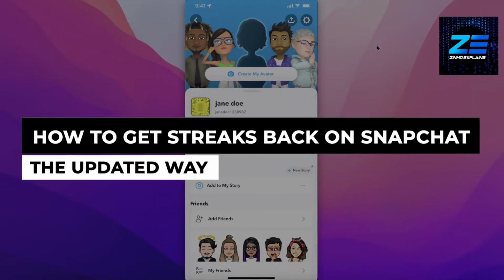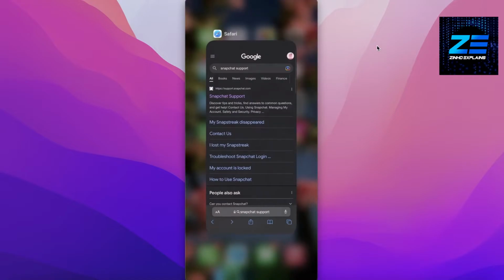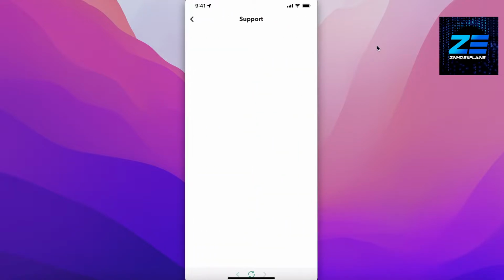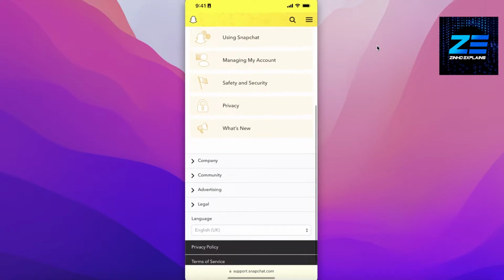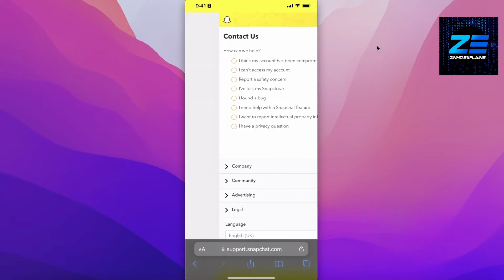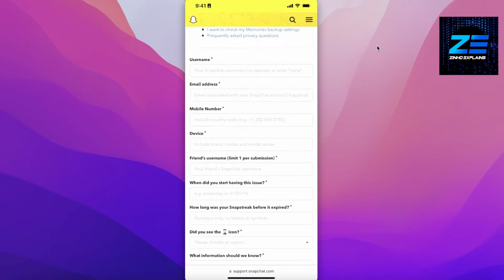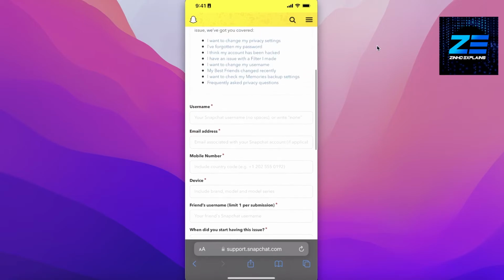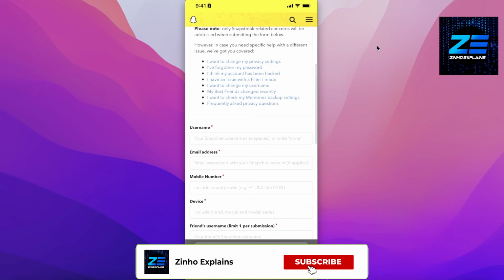How To Get Streaks Back On Snapchat 2026 (UPDATED WAY)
In this video I show you How To Get Streaks Back On Snapchat. It is really easy to do and learn to do it in just a few minutes by following this super helpful tutorial to get a better understanding of everything.